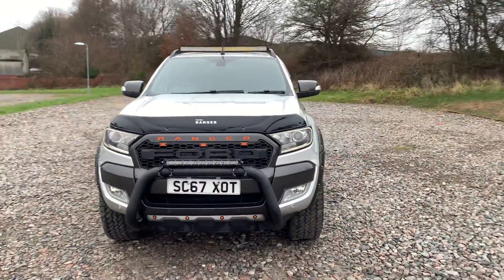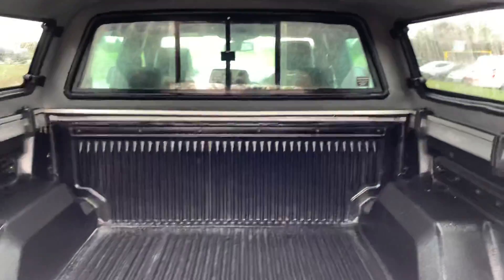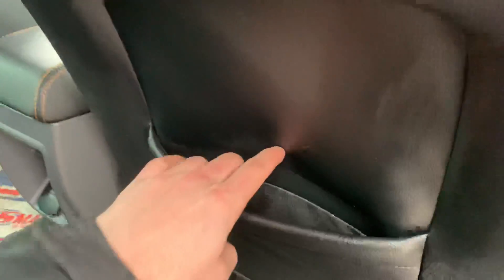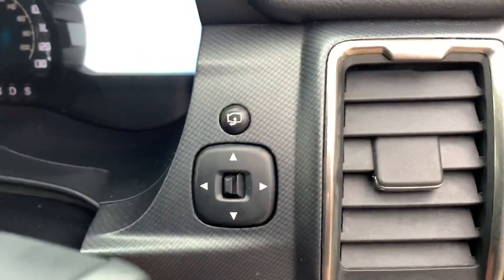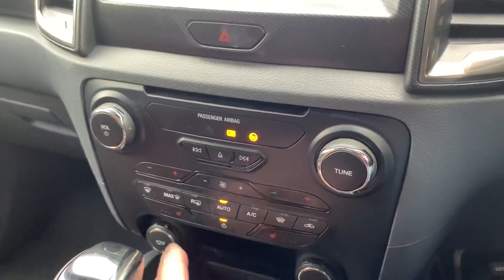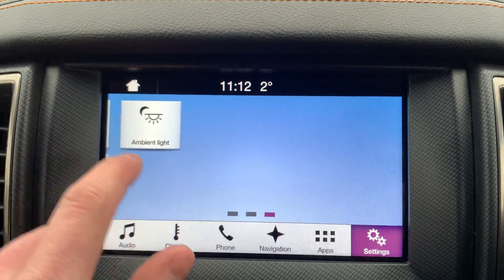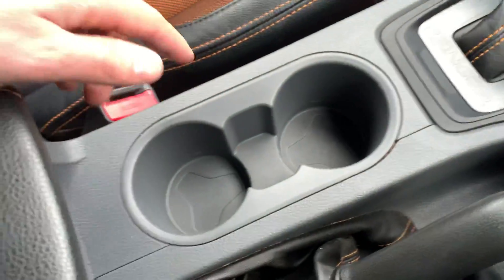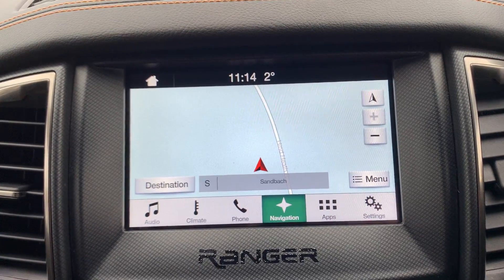Ford Ranger Wildtrack 3.2 | Rs Car Sales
Walk around video of the 2017/67 Ford Ranger Wildtrack

Wide Arch Kit, 20" Alloys, Raptor Looks, Truckman Top, Free Next Day Delivery 18" Machined alloy wheels, 2 x 12V power outlets, 3x3 point rear seatbelts, 4 speed air recirculation fan + heater, 6 speakers, 8 way adjustable and heated driver/single passenger seat with lumbar support, ABS + EBD, Additional flip key, Aerodynamic sports bar, Aluminium finish roof rails, Ambient interior lighting, Auto dimming rear view mirror, Aux input socket, Black door handles, Black tailgate handle, Bluetooth hands free kit with voice control, Body coloured bumpers, Body coloured wheel arch mouldings, C-channel loadbox tie downs, Caliber cloth/Journey grain leather upholstery, Centre console bezel with graphite finish, Centre console coolbox, Child proof rear door locks, Chrome effect scuff plates, DAB with CD and MP3 player, Daytime running lights, Digital tachograph, Door mirror mounted LED turn signals, Door operated dome light with courtesy switches on all doors, Driver and passenger airbag, Driver and passenger sunvisors with illuminated vanity mirrors, Easy fuel capless refuelling system, Electric folding door mirrors, Electric rear windows, Electric windows, one touch lowering + anti trap device (Driver only), Electronic air temperature control (EATC), Emergency brake assist, ESP including traction control, Fixed bench with 2 height adjustable head restraints, Front centre armrest with storage bin, Front centre console with dual cup holders and armrest with double lidded storage box, Front door storage pockets, Front fog lights, Front mud flaps, Front passenger airbag deactivation, Front passenger grab handle, Front seat back map pockets, Front seatbelt pre-tensioners with load limiters, Graphite finish instrument panel, Headlamp levelling, Heated rear cab window, Heated windscreen, High performance bedliner with protective side wall, Illuminated glovebox, Immobiliser, Interior tie down hooks and load rest, ISOFIX child seat mountings, Knee airbag, Leather gearknob, Leather wrapped steering wheel with contrast stitching, Load area light, Lockable tailgate, Locking wheel nuts, Map reading lights, Multifunction colour display, Outside air temperature display with ice warning, Overhead console, Overhead sunglasses holder, PAS, Passive anti theft system, Pick up box sports rail extension, Plastic side steps, Premium carpet mats, Privacy glass, Puddle lights in door mirrors, Rain sensitive wipers and auto headlights, Reach and rake adjustable steering column, Rear 12v plug, Rear cup holders, Rear step in bumper, Rear view camera, Remote central locking, Reverse parking sensor, Satellite navigation system, SD card slot, Seatbelt warning indicator, Side curtain airbags, Side Thorax Airbags, Spare wheel lock, Speed sensing door locks, Steel double skinned pick up box with 2 position tailgate and inner fenders, Steering wheel mounted audio controls, SYNC 3.0 with 8" Colour touch screen, Thatcham category 1 alarm, Tie down rails and rope hooks, Titanium coloured electrically adjustable and heated door mirrors with memory, Titanium grille, Trip computer, Tyre pressure monitor, Under hood engine cover, USB connection